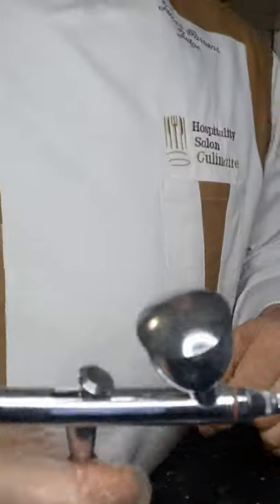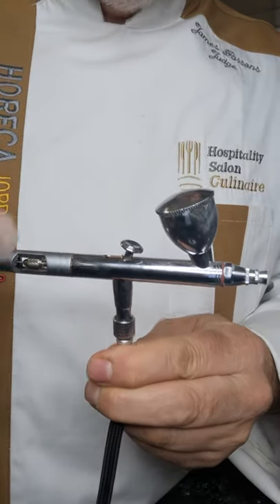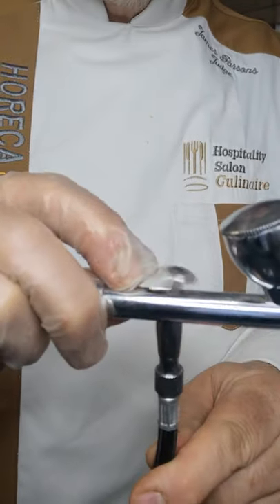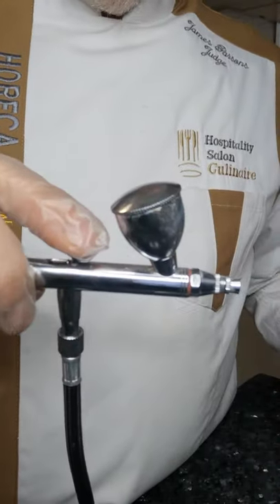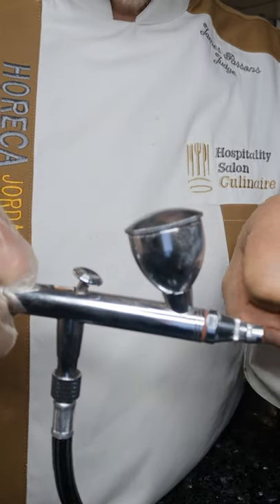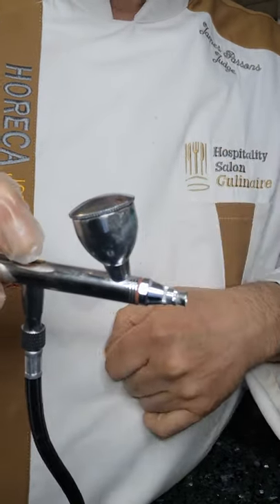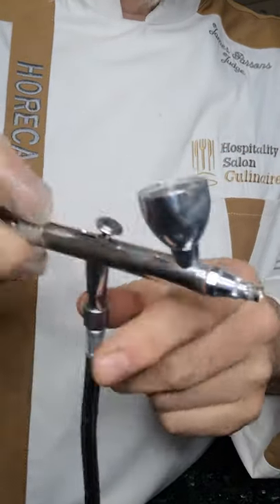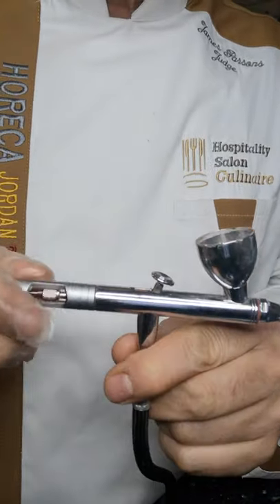How to avoid splatter with your air brush.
how to avoid splatter with your air brush, what is happening and why.